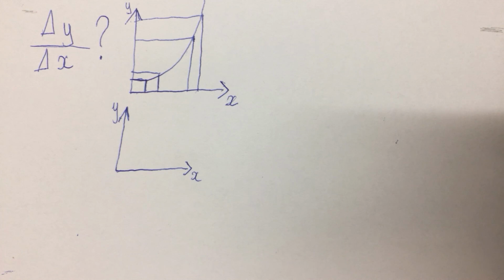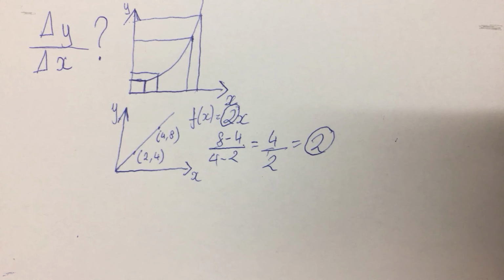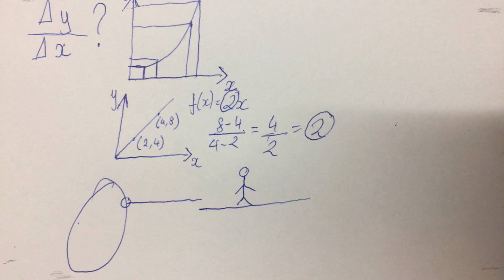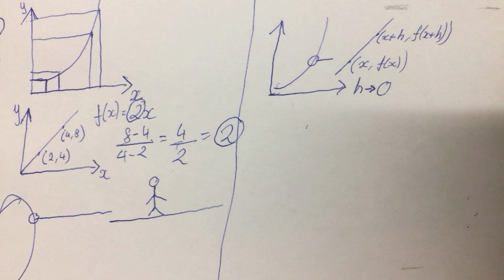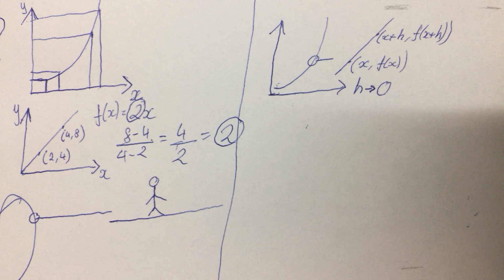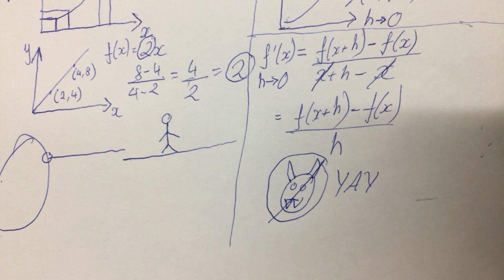First Principles of Differential Calculus (Breakthrough Junior Challenge entry)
My entry for the Breakthrough Junior Challenge where I explain the first principles of differential calculus through a stop-motion video. I hope you like it and feedback would be appreciated! (note: while I have used "calculus" as a very general term, I intend to refer to "differential calculus" specifically)

for helping me edit this video.